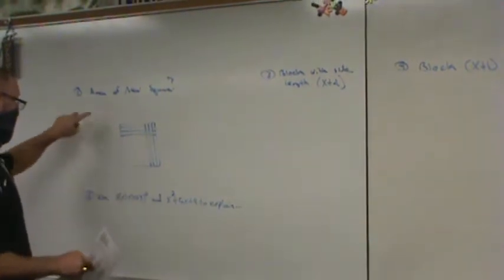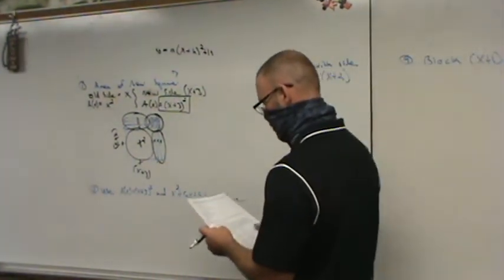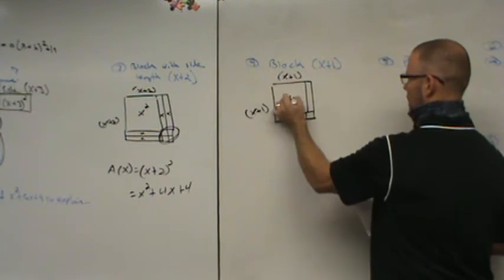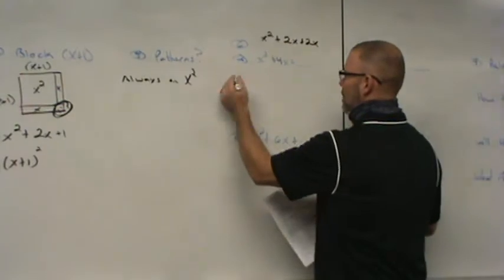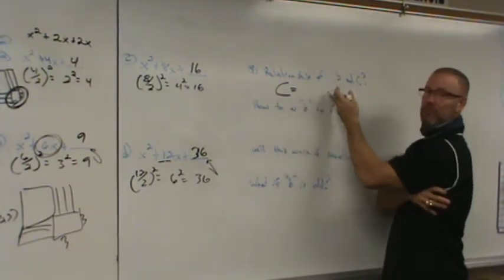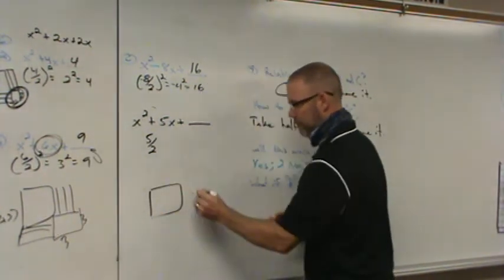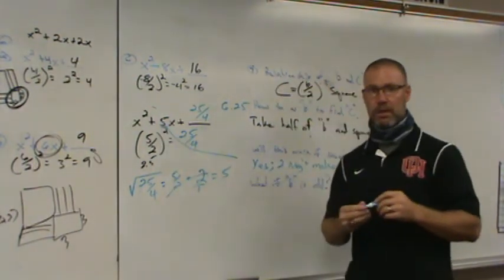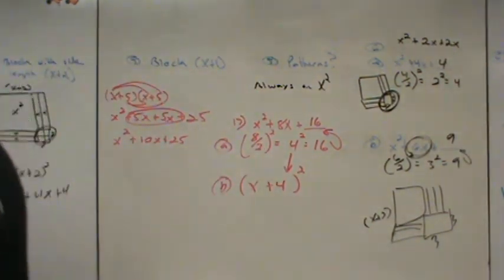M2 2.3 TASK & SET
This video covers the 2.3 TASK and the first few problems of the SET which teaches you how to find the "c" term of a quadratic function by understanding that the C= half of the "b" value squared.